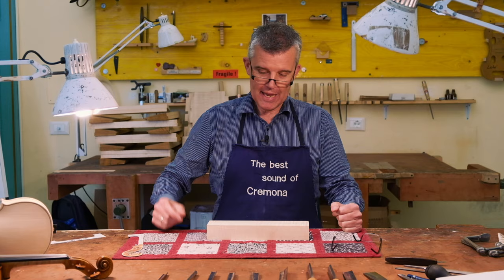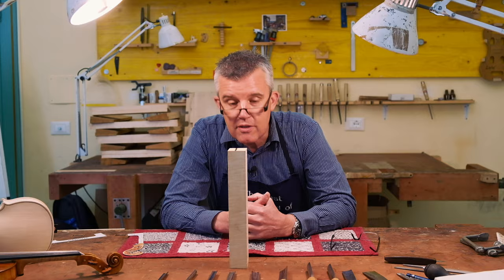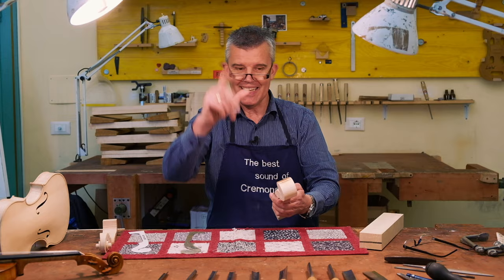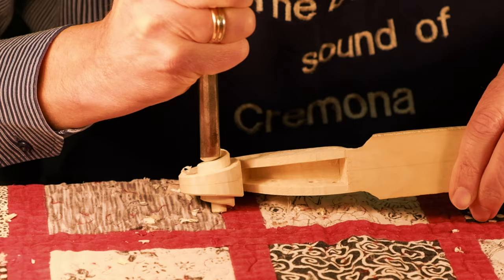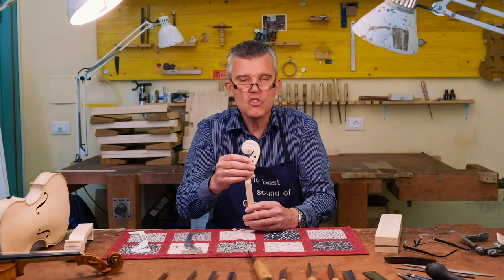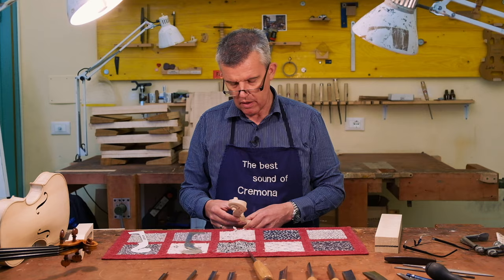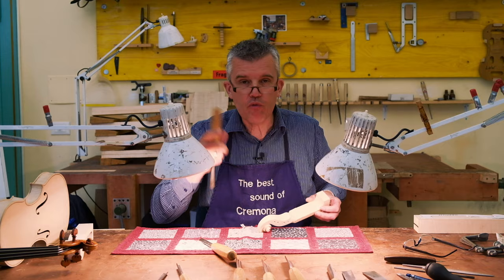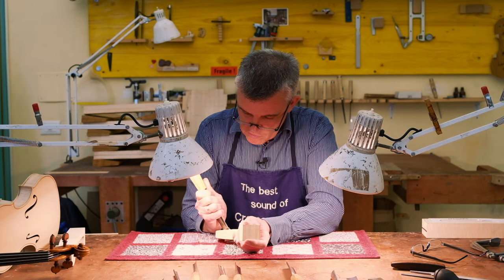how I MAKE the SCROLL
Dear Friends, today we will talk about one of the most significant steps in the violinmaking process: the making of the Scroll.
For a violinmaker the scroll is one of the most characteristic parts of the violin; similar like the face for each of us. Via the scroll the luthier can give an additional impact to the instrument, making it unique and singular.
From today, I have decided to put at your disposal some "pills" of my Edgar Online Violinmaking Academy, in order to give the possibility to purchase only a certain part of the construction process.

Edgar